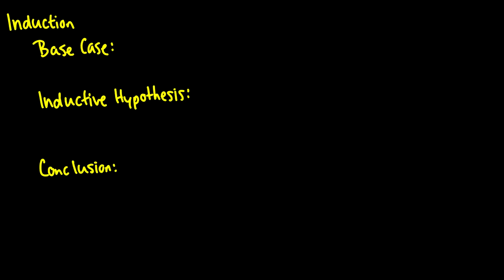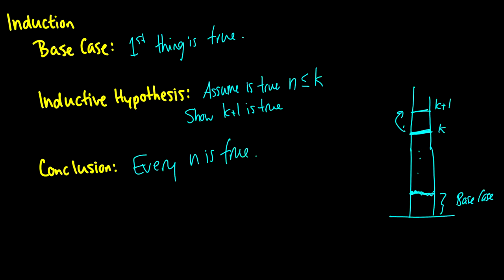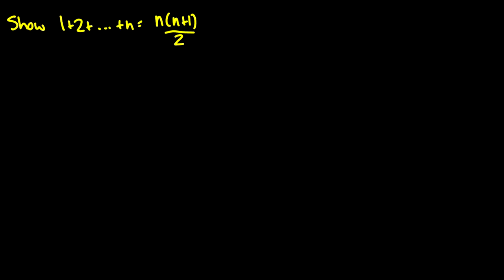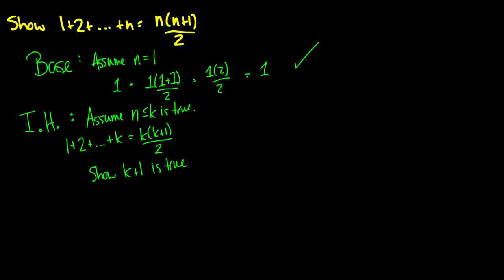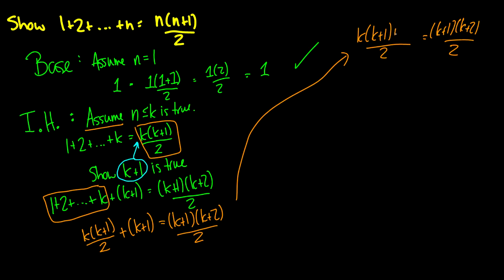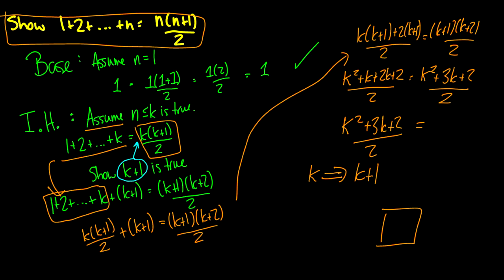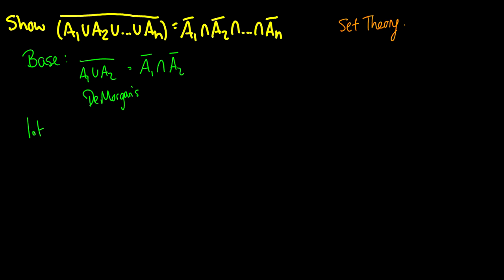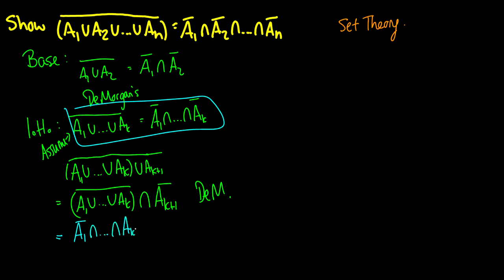[Discrete Mathematics] Mathematical Induction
جامعة فلسطين
كلية الهندسة قسم هندسة البرمجيات
الرياضيات المنفصلة